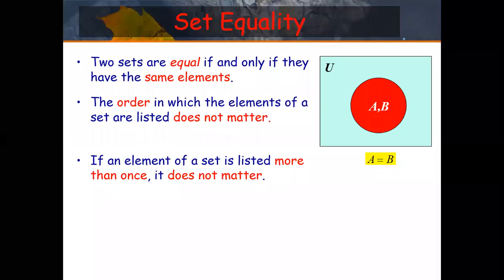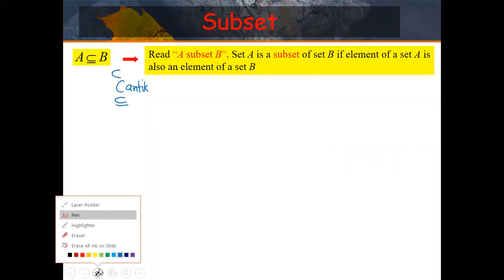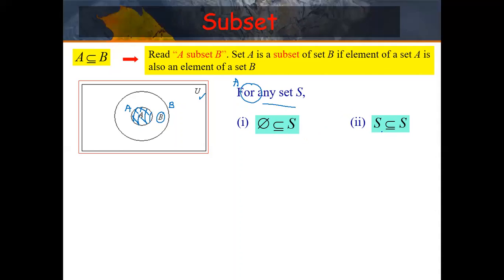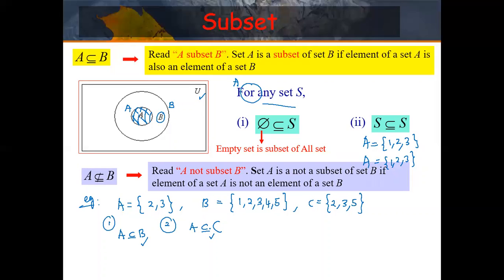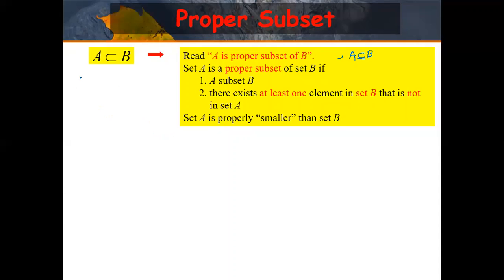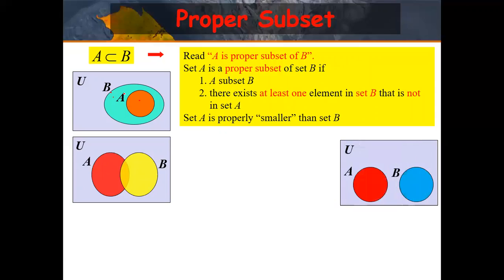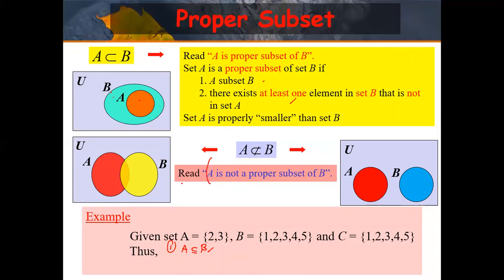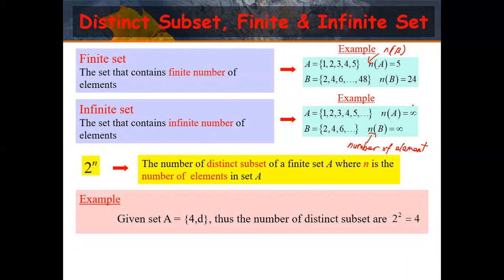Module 2: Set, Function and Relations - Part 2